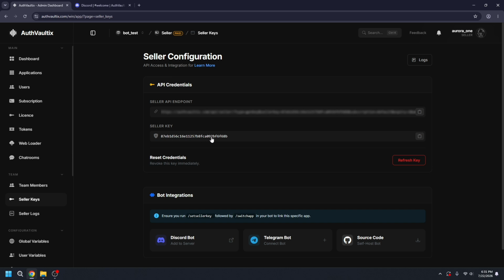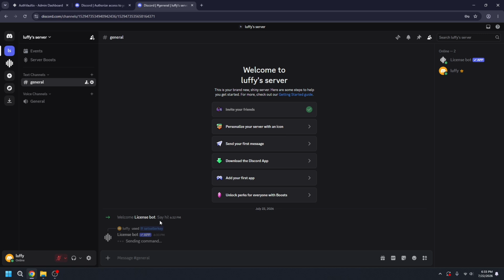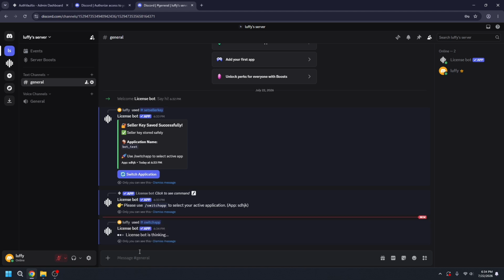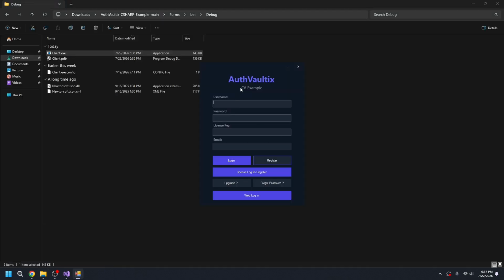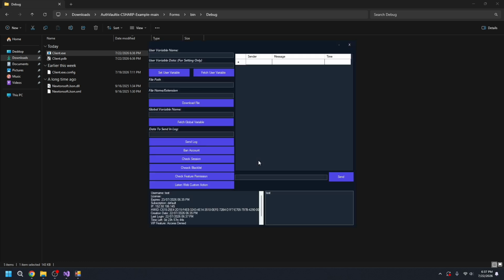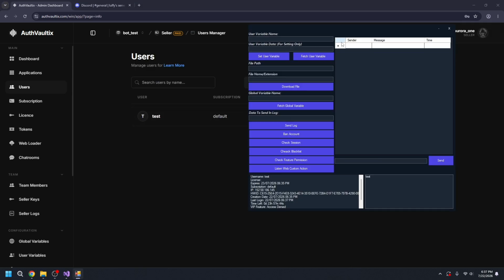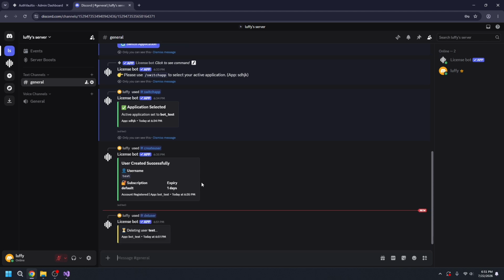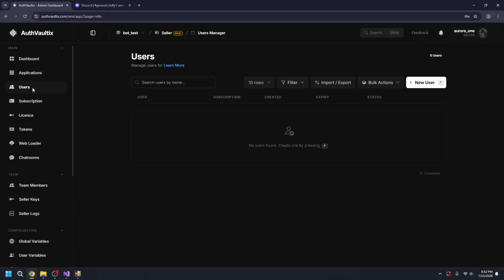AuthVaultix Seller Bot Tutorial Manage Users & Applications with Discord Commands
🚀 AuthVaultix Seller Bot - Full Tutorial

Is video mein hum AuthVaultix Seller Bot ke baare mein detail mein dekhenge. Bot use karne ke liye apko account me seller subscription hona jaruri hai. Agar nahi hai toh demo account use kar sakte hain.

✅ What you'll learn in this video:

🔹 Bot Setup - /setsellerkey command
🔹 Switch Applications - /switchapp command
🔹 Create Users - /createuser command
🔹 Delete Users - /deluser command
🔹 Live Demo - Application login & dashboard verification

🔥 Features:
- Manage your app directly from Discord
- No need to open dashboard every time
- Multiple application support
- User management with simple commands
- Automated and fast workflow

📌 Commands Covered:
/setsellerkey
/switchapp
/createuser username password expiry subscription
/deluser username